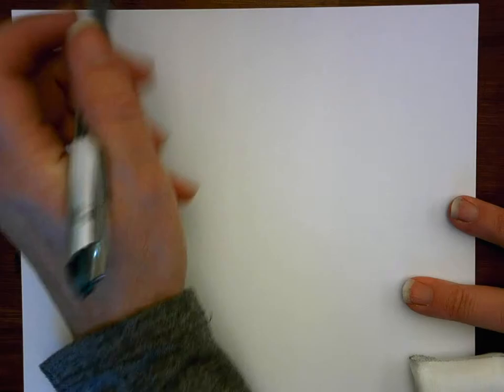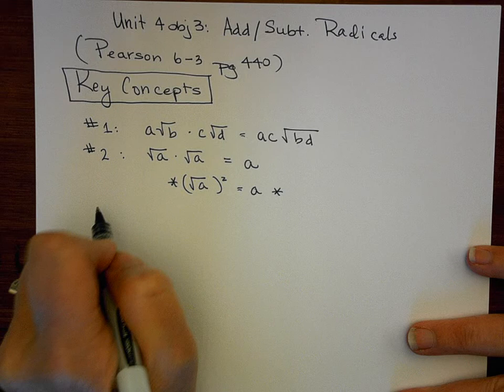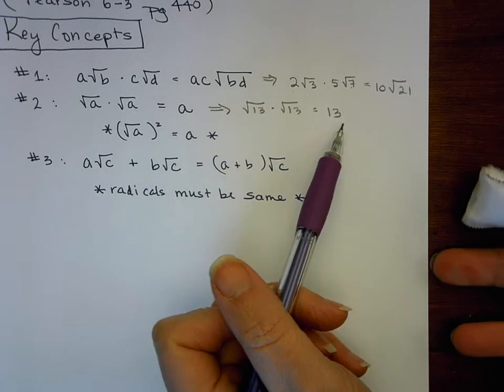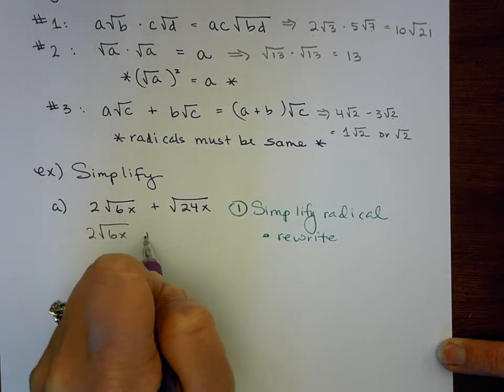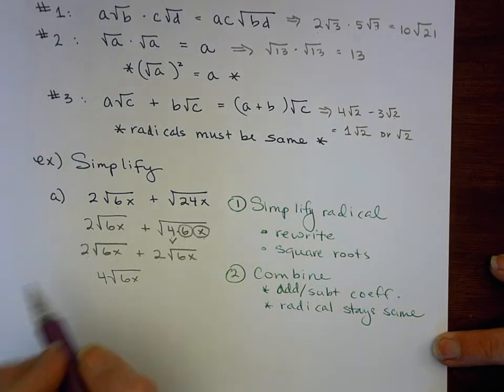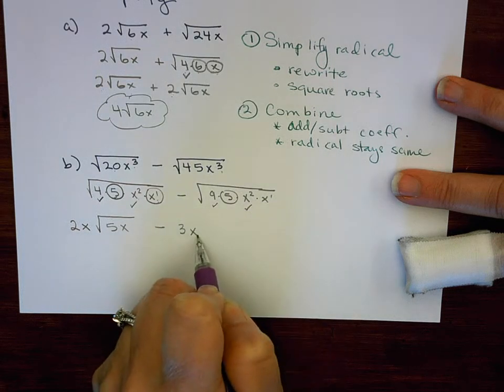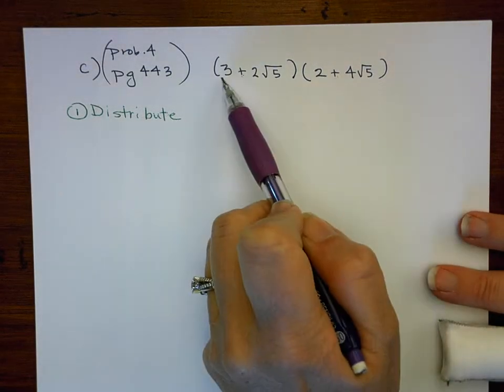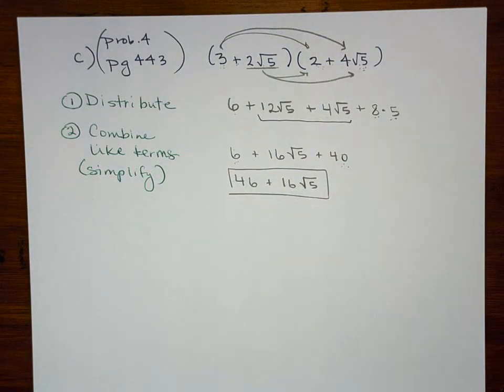Math 3 Unit 4 Obj 3 Add & Subt Radicals